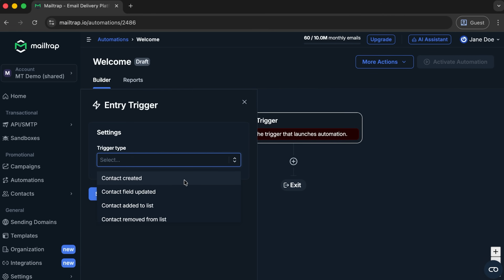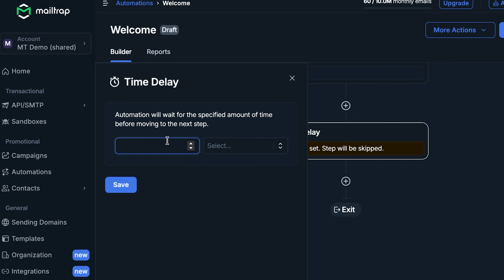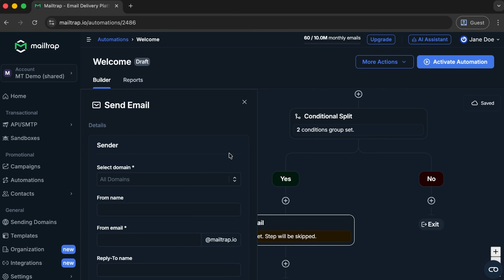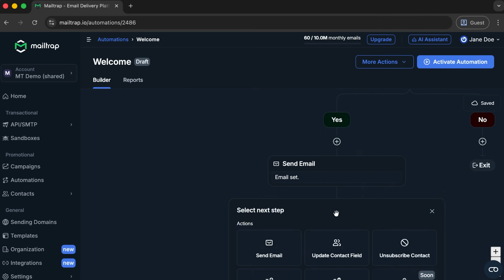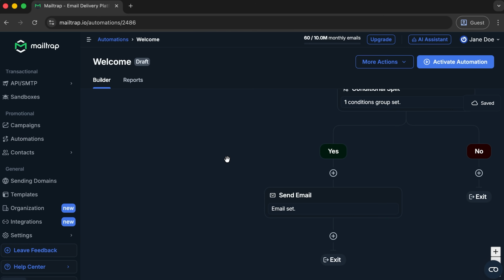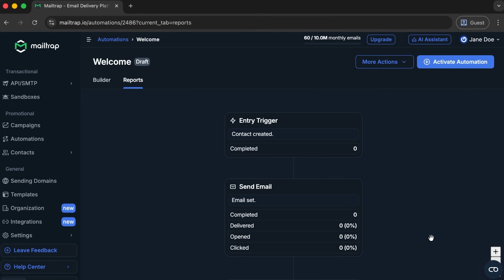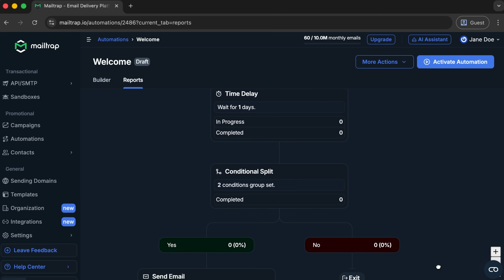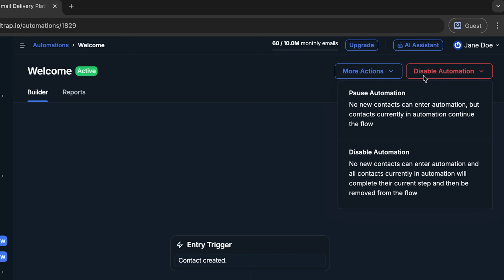How to use Mailtrap Automations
In this Mailtrap tutorial, we explore Mailtrap Automations and how to build email sequence that trigger based on user actions. Learn how to use our email sending automation to set up triggers, add conditions, and personalize your communication with a visual editor in this full walkthrough.

00:00 - Intro + What are Mailtrap Automations
00:50 - How to create an automation
02:29 - Tracking and managing automations